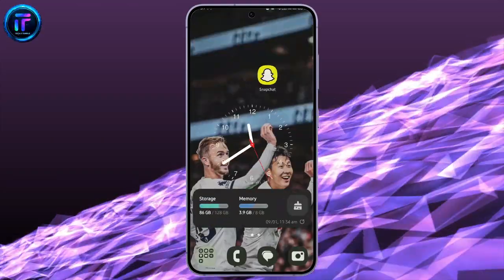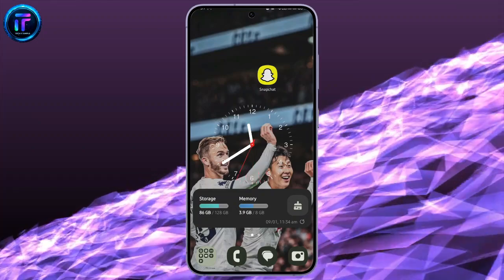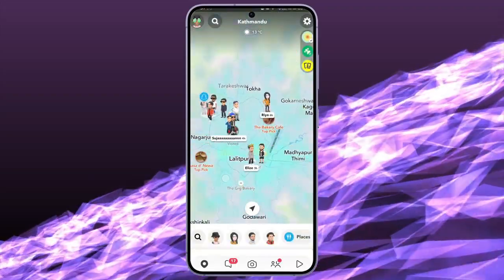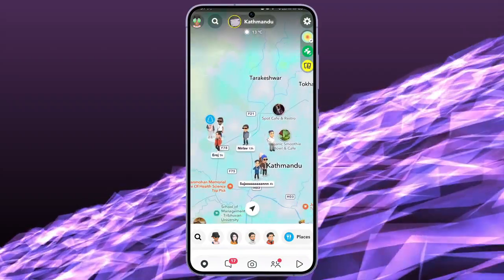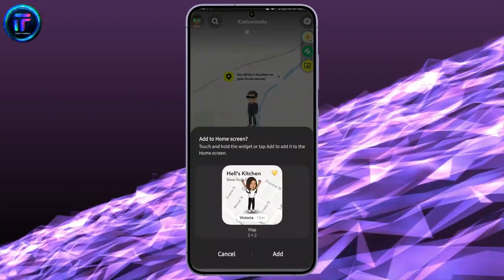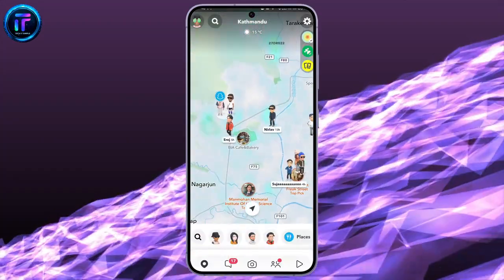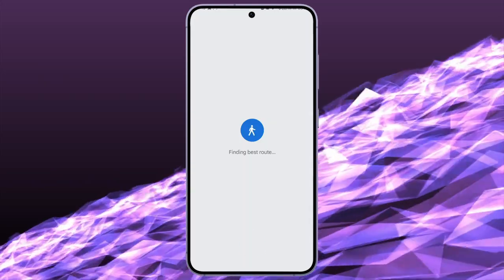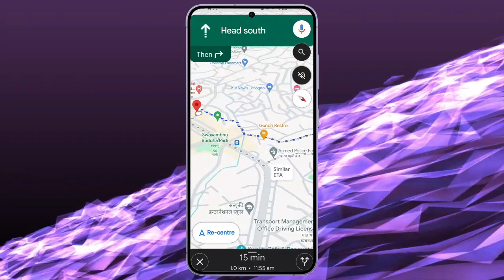How to See Friends Location in Snapchat in 2024?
In our detailed guide, 'How to See Friends' Location in Snapchat,' we provide step-by-step instructions to help you access and view your friends' locations. With clear guidance and practical tips, you'll be able to make the most of Snapchat's Snap Map feature. Whether you're planning a meetup or just curious, this guide is for you. Join us as we show you how to see your friends' locations on Snapchat. Don’t wait – learn how to use Snap Map today!